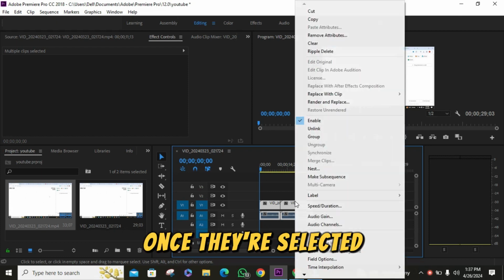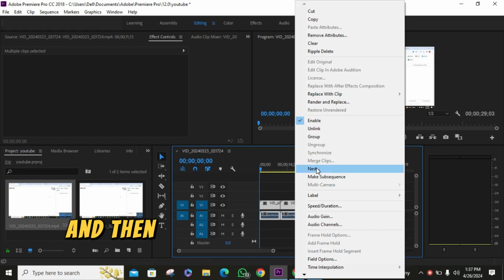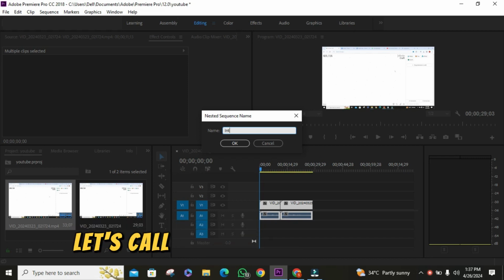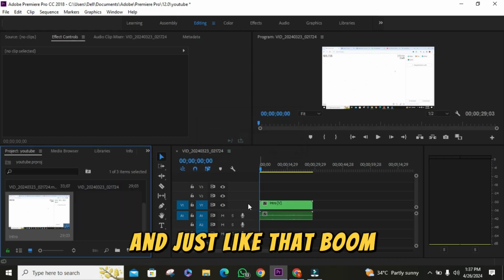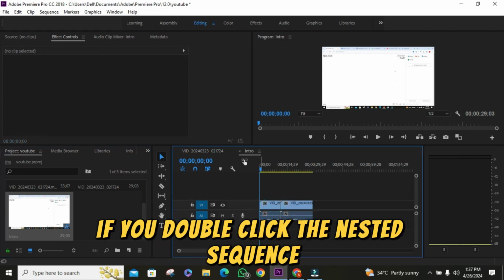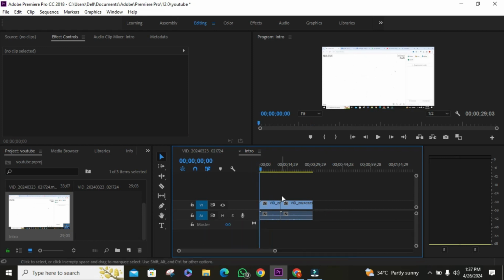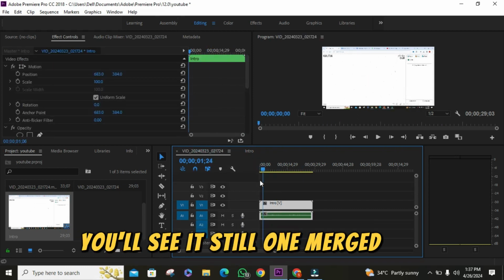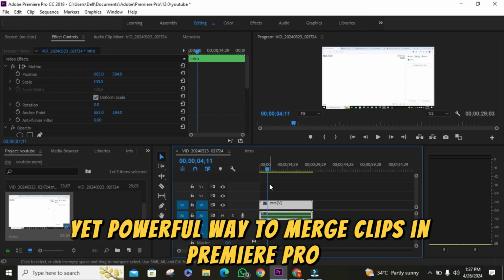How To Join Clips Together In Premeire Pro | Easy Guide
Learn how to join clips together in Premiere Pro with our step-by-step guide! Whether you're merging video segments or stitching together footage, we've got you covered. Discover essential techniques to effortlessly combine clips and create smooth transitions for your projects. Master the art of editing and elevate your video production skills today